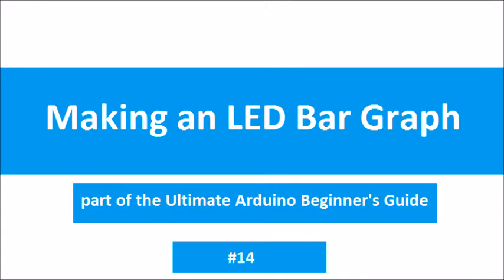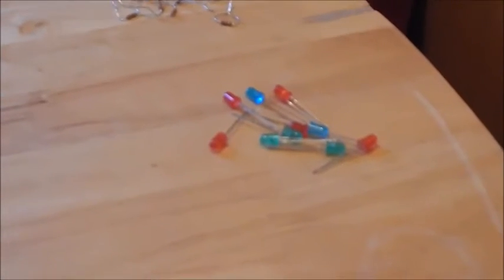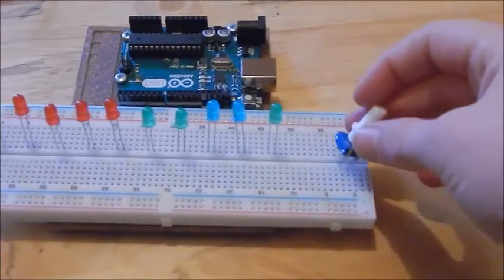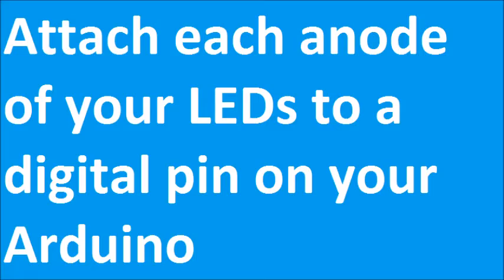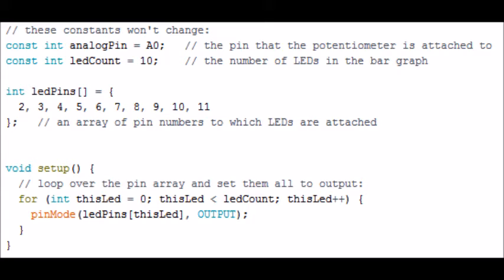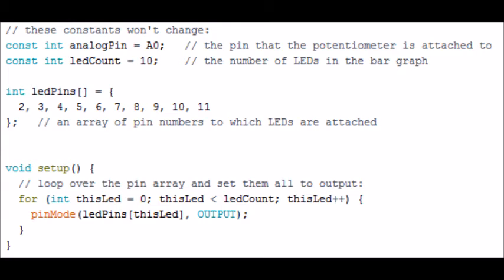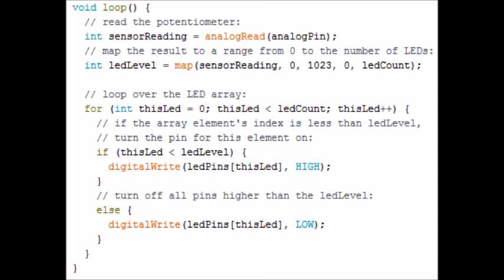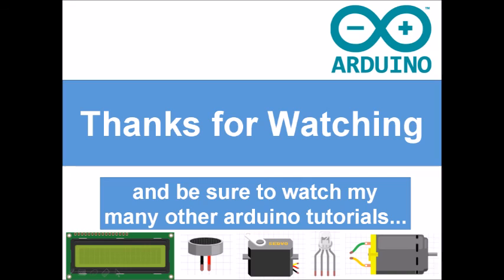LED Bar Graph (#14 Ultimate Arduino Beginner's Guide)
The 14th lesson. This lesson will not be anything new, just recapping some basics in a nice simple project. Stuff like integer variables, arrays, constants, analogRead, analogWrite and a few more complicated stuff.